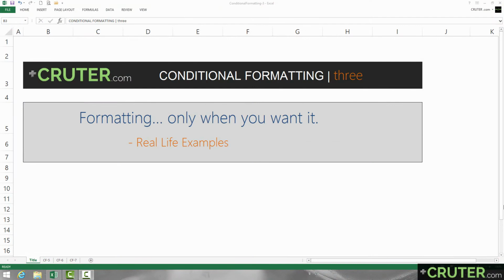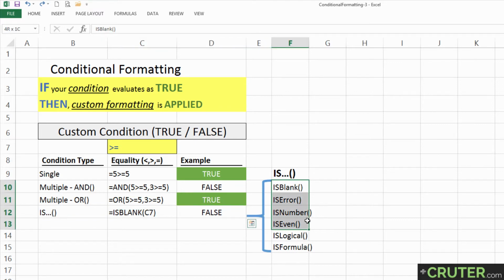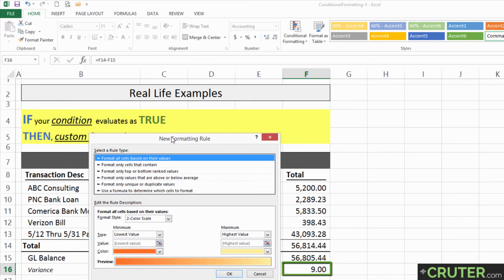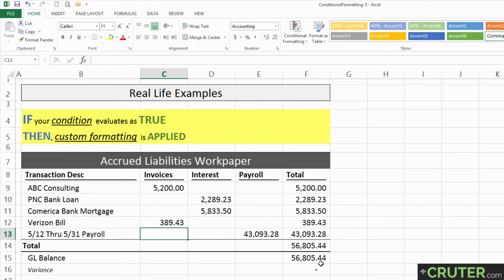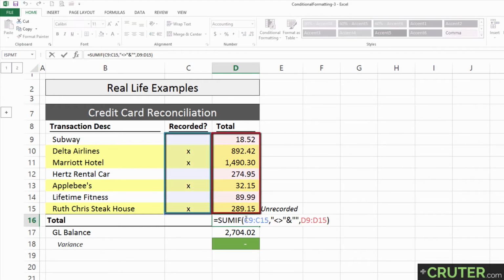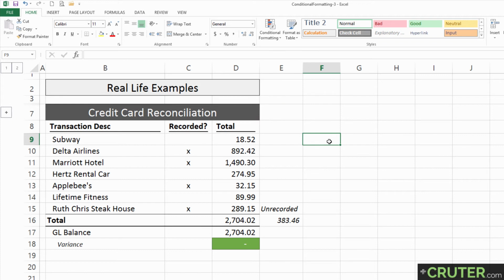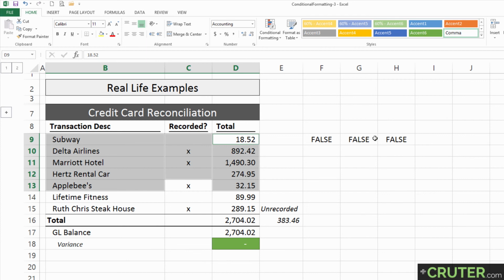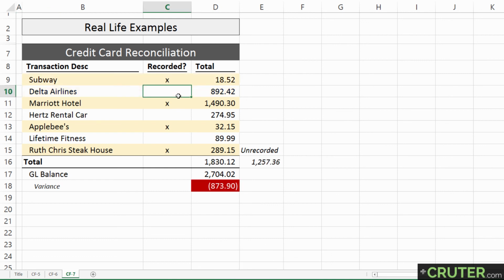5 CF 3